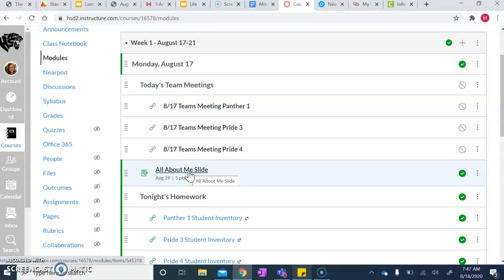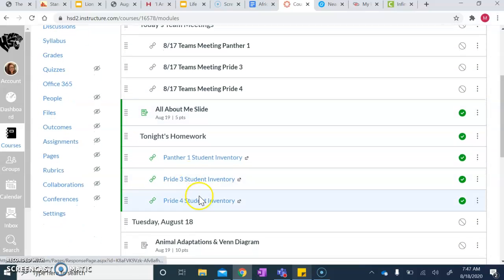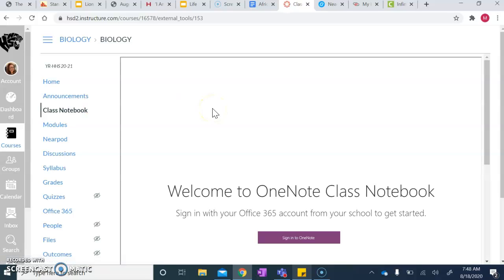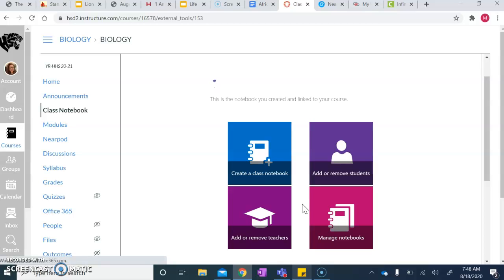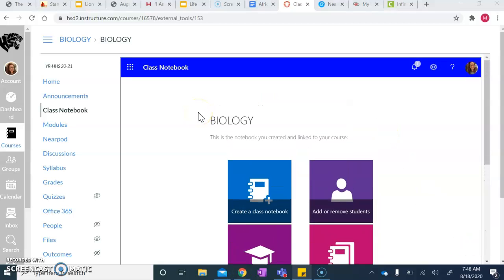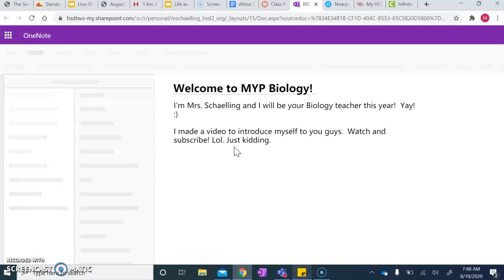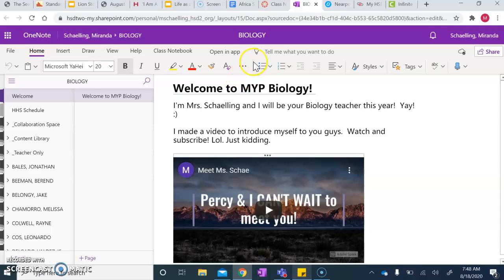Biology Day 1 Recap